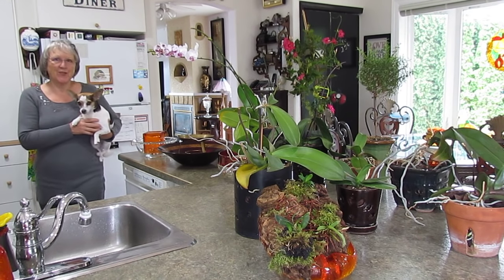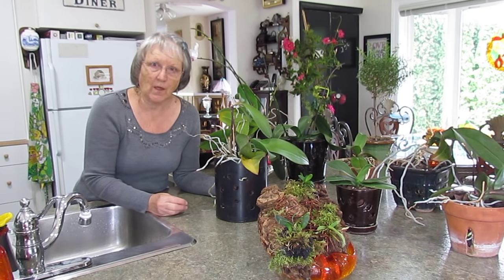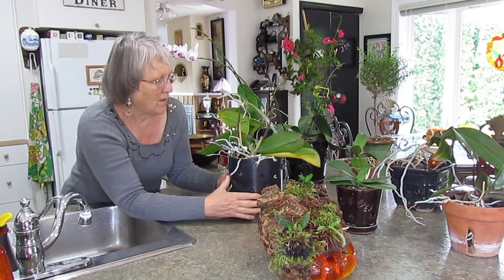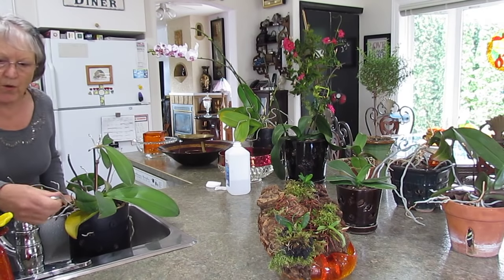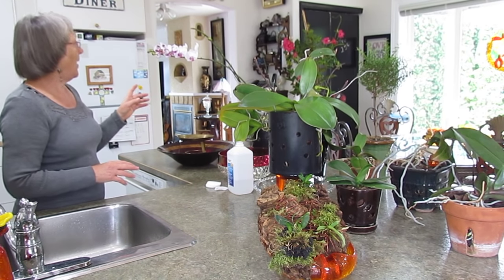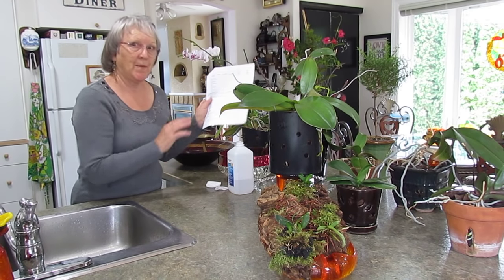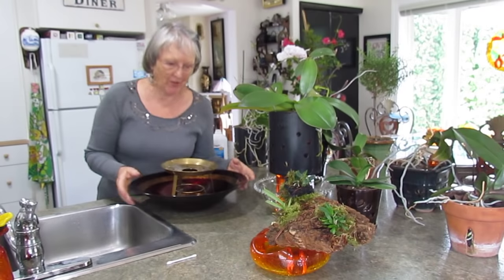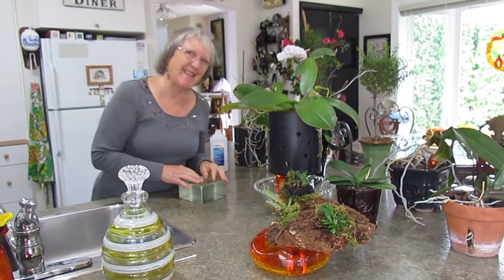Jacolyns orchids #8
All the tips and tricks for your orchids coming in from the patio for winter